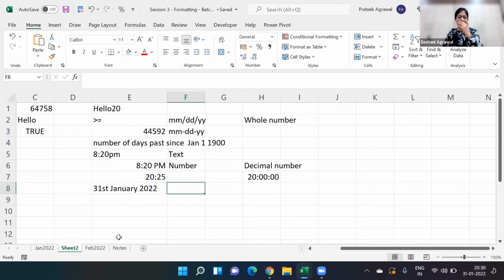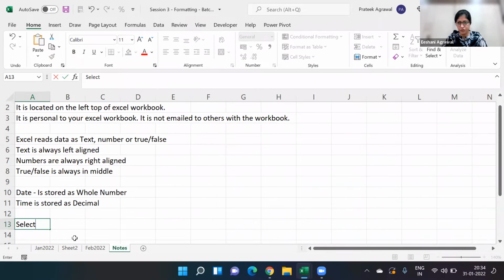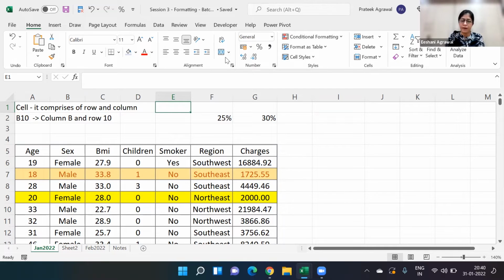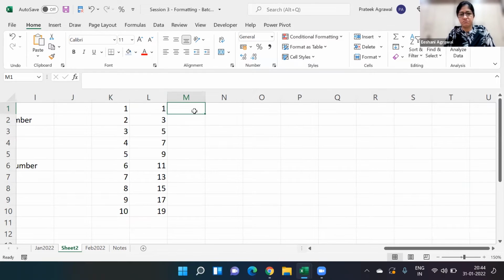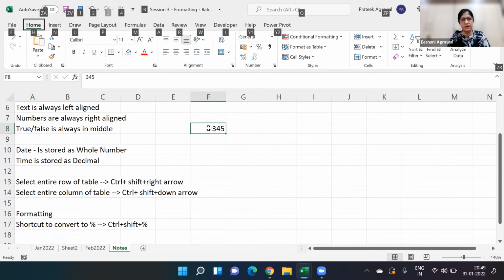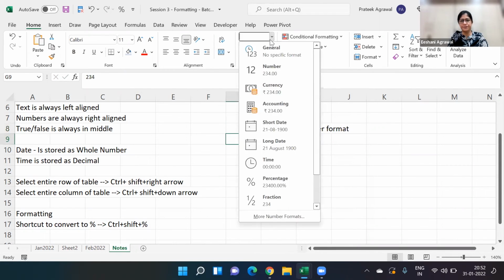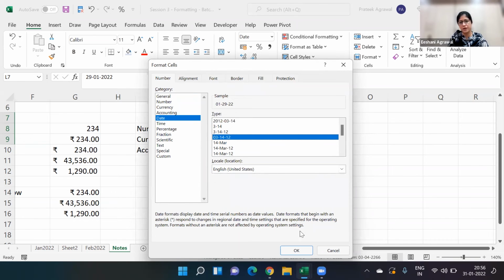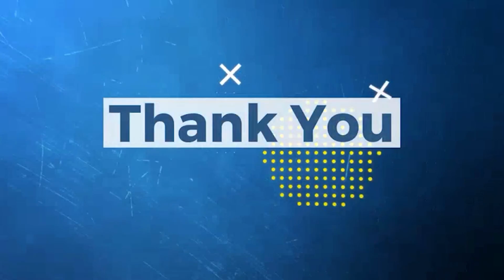Formatting in Excel | Number Formatting | List | Pattern | Alignment | Excel for Beginners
In this video, you will learn the Formatting in Excel well explained by Eeshani Agrawal, Director of Ivy Pro School. Understand what are number formatting in Excel also learn creating list using pattern along with database allignment techniques.

0:00 Intro
0:25 How to create a list using a pattern?
2:17 Alignment of data in basic excel table.
5:16 Number Formatting in Excel